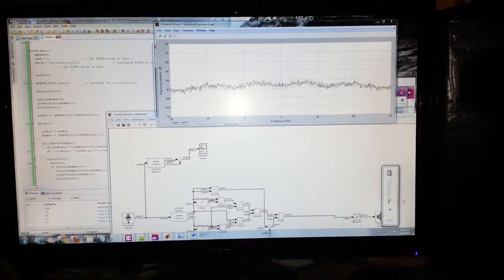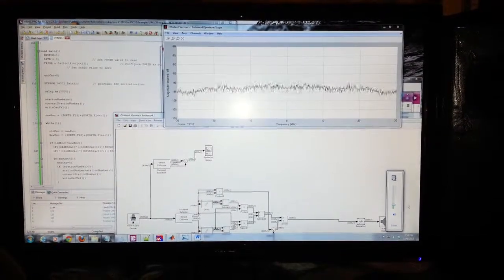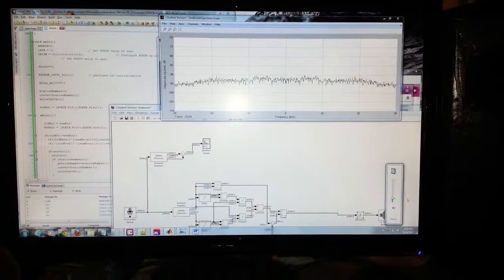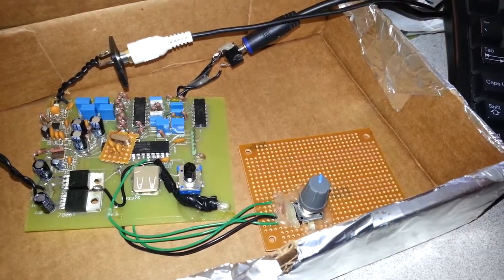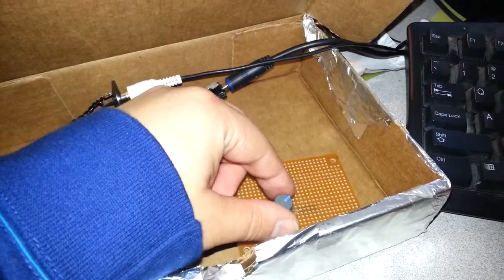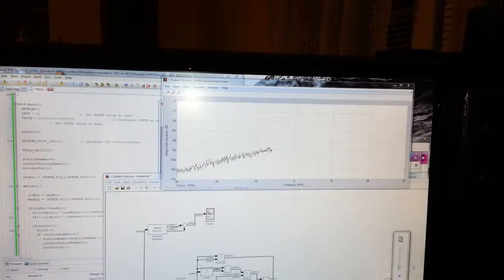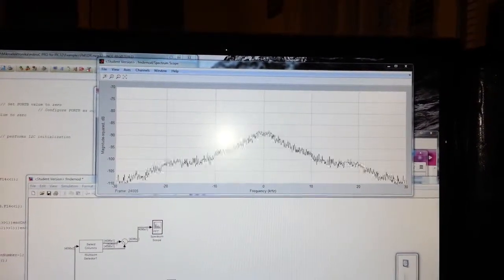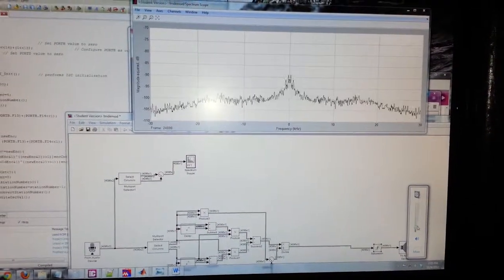Software Defined FM Radio - Update 1.mp4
Improved Reception quality.  Now can tune entire FM bandwidth.  Spectogram Display.